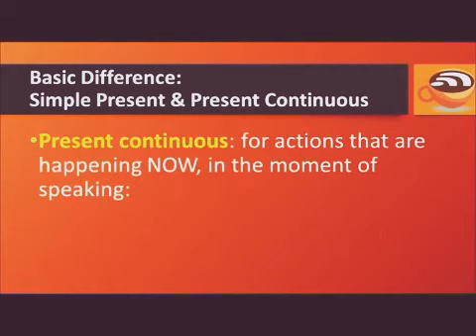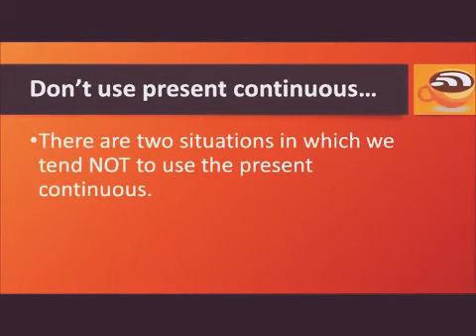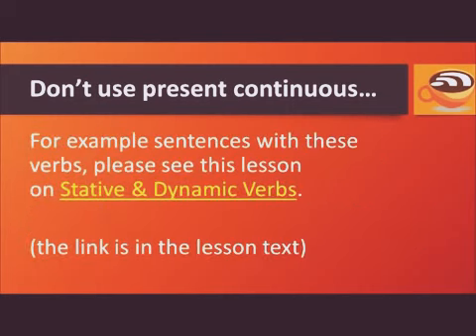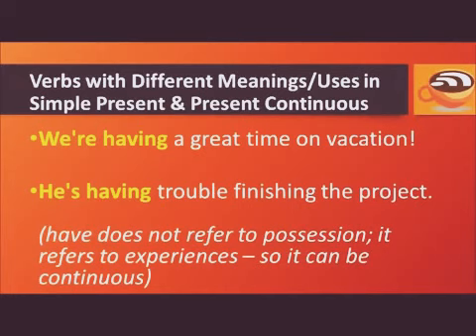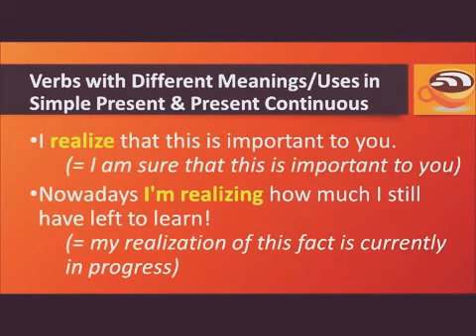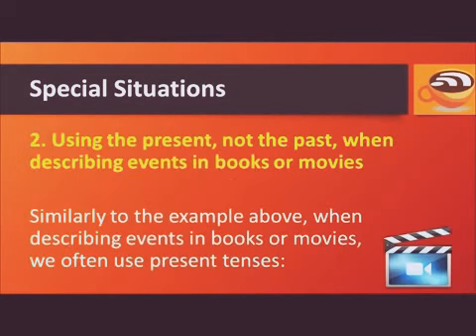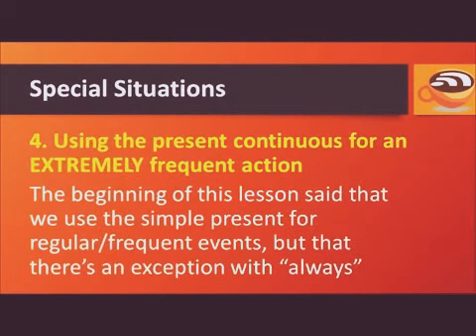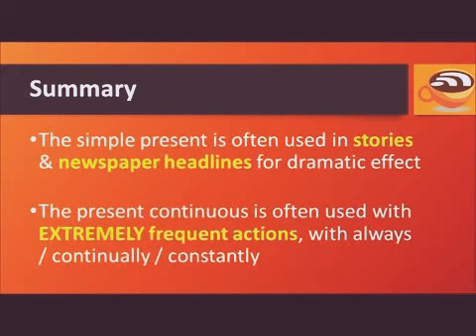Free Lesson - Advanced English Grammar - Mixed Present Tenses - قواعد متقدمة اللغة الإنجليزية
Free Lesson - Advanced English Grammar - Mixed Present Tenses - قواعد متقدمة اللغة الإنجليزية - زمن المضارع البسيط